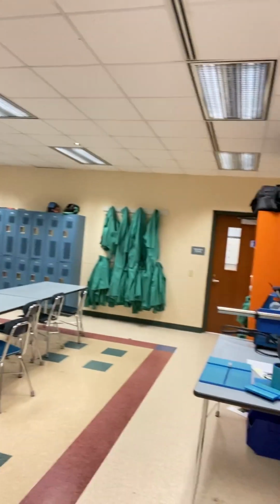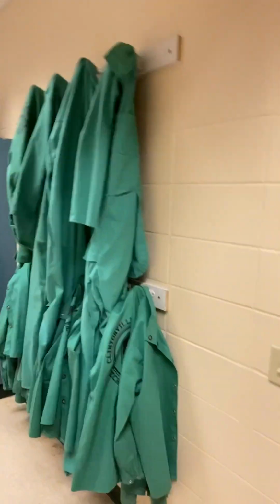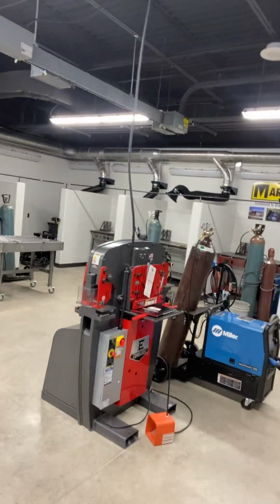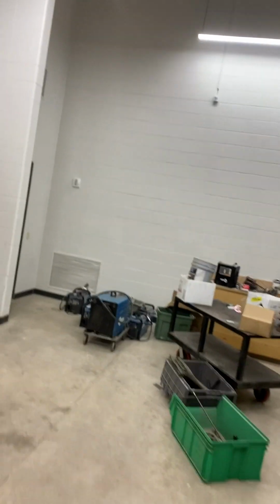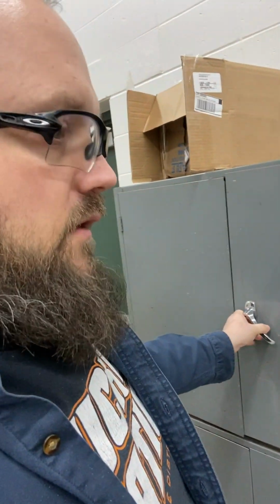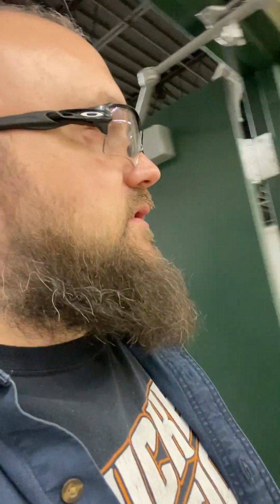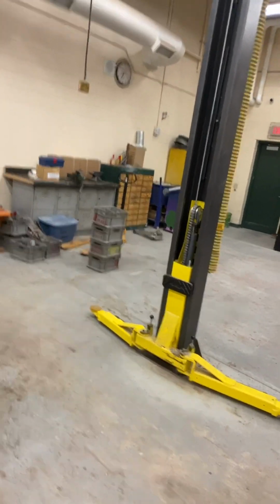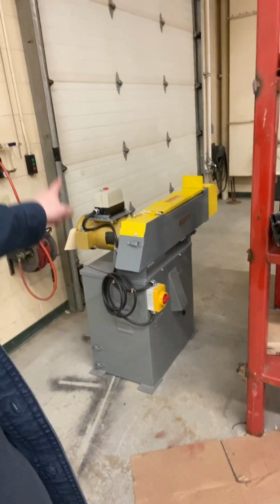CHS Welding Lab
The CHS welding lab is coming along. Finally getting everything setup.